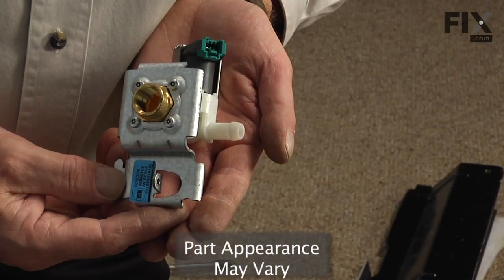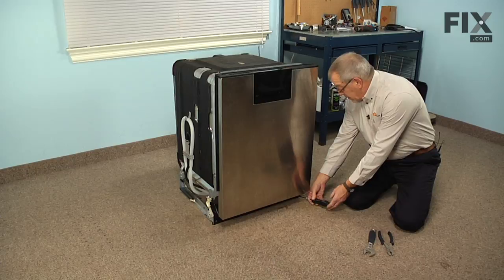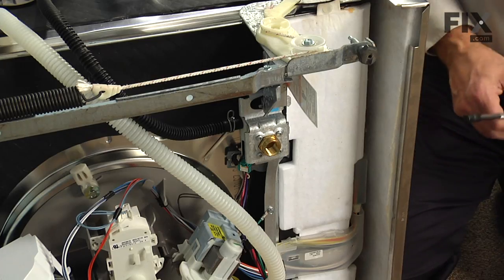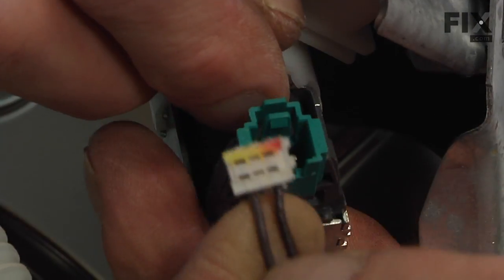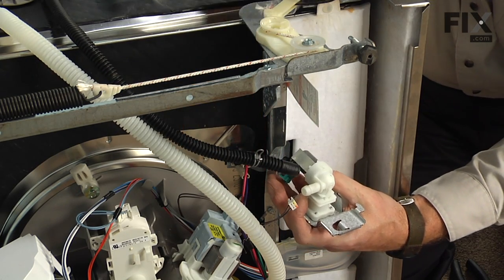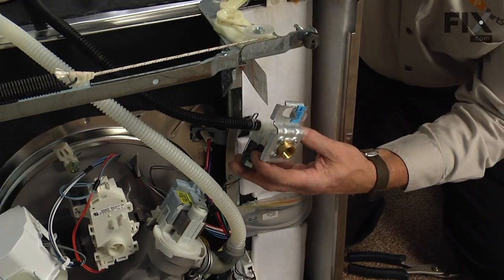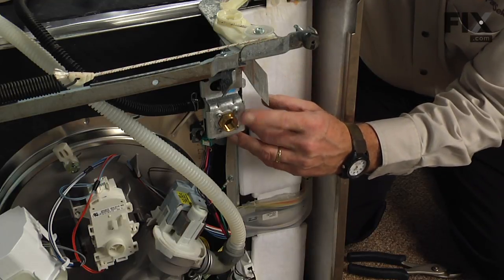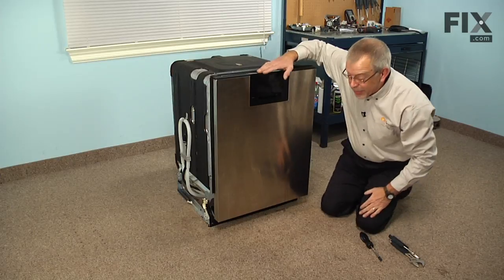KitchenAid Dishwasher Repair – How to replace the Water Inlet Valve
Need help replacing the Water Inlet Valve (Part wpw10158389) in your KitchenAid Dishwasher? Watch this how to video with simple, step-by-step instructions for a successful DIY repair.

OEM Part Number: wpw10158389

Why you might need to replace the Water Inlet Valve:
1. No basket
2. No basket
3. No basket
4. No basket

What tools you need for this repair:
• ¼ inch nut driver
• Slip joint pliers
• Adjustable wrench

The information in this video is specific to Whirlpool, Jenn-Air. To find a water inlet valve specific to your model,